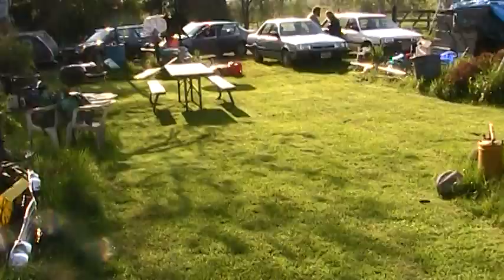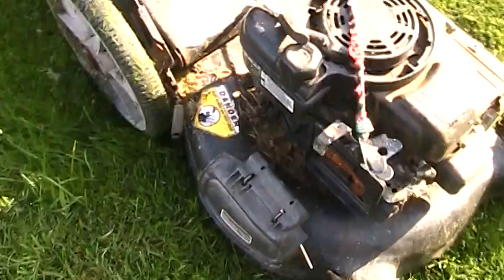Henry Weinhard's Blonde under $7 for 12 pack of 12oz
very good perfect about of darkness and hint of bitter but not pale at all
then the rope on the mower broke